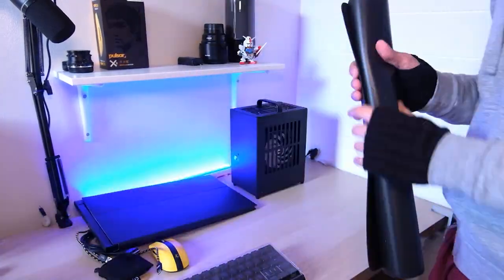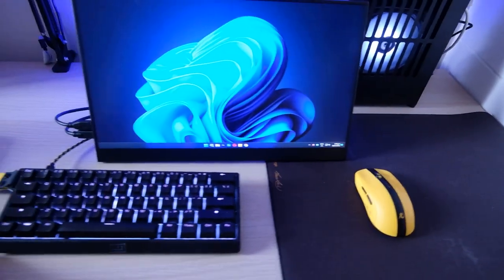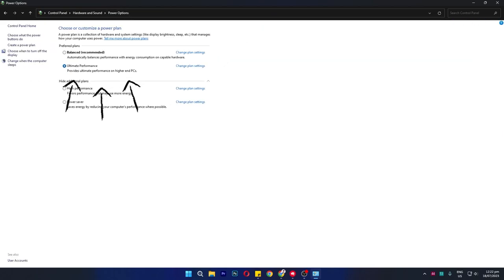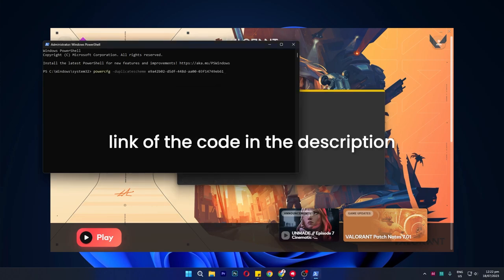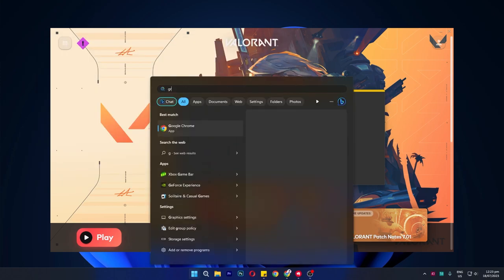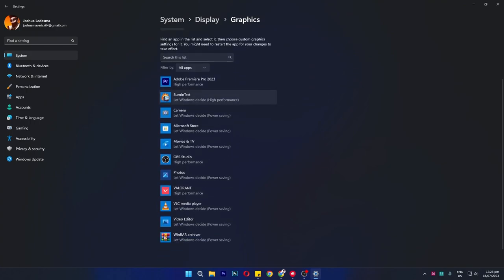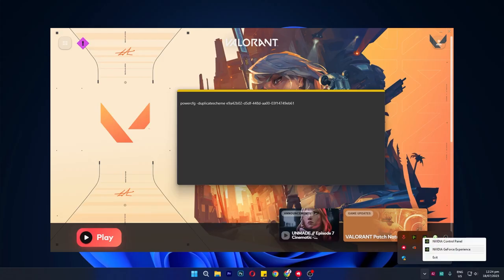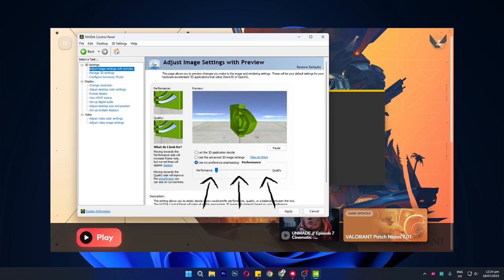I built a PORTABLE PC so I could play VALORANT anywhere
Hi everyone! In this video, I showed my portable PC setup and how it allows me to play games like Valorant anywhere. I hope you enjoy watching the video!

Setup:
UPerfect UGame K5 Portable Monitor
Maono PD200X Dynamic Microphone

Video Gear:
Camera: FujiFilm X-T20
Microphone: Maono PD200X
Light wand: Yongnuo YN360 II

Chapters:
00:00 Intro
00:18 Peripherals
00:35 ITX PC
01:02 The Setup
01:20 Boost Tip
02:15 Gameplay